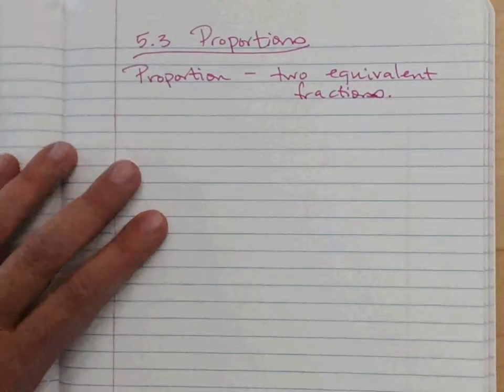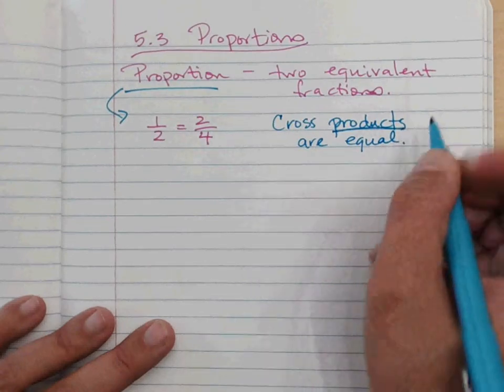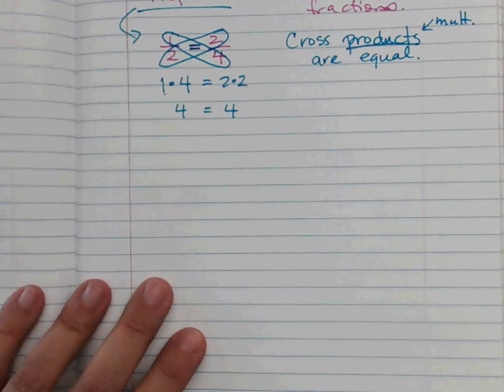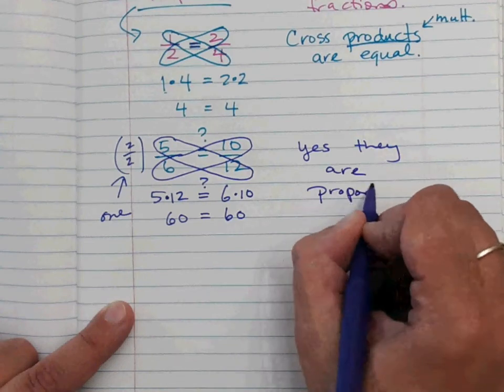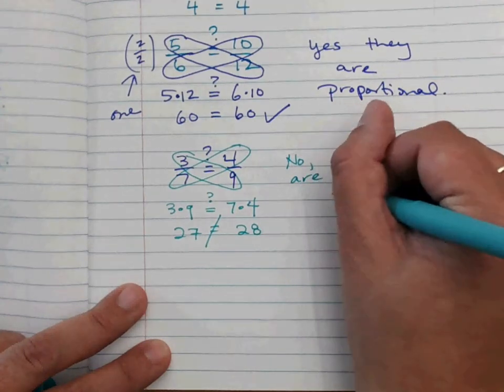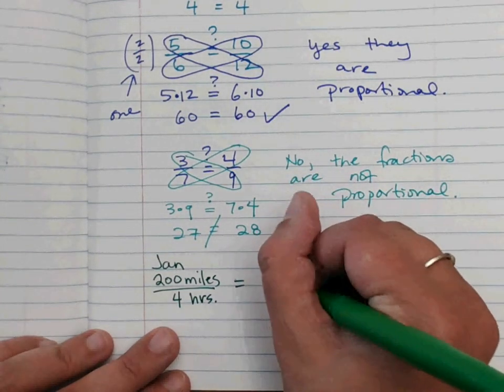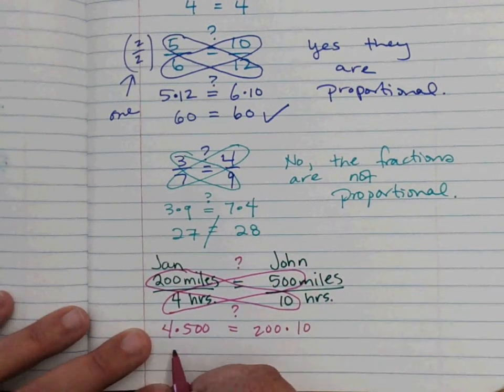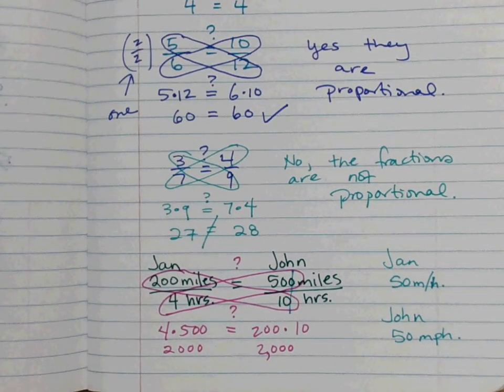Proportions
Math 20
Section 5-3